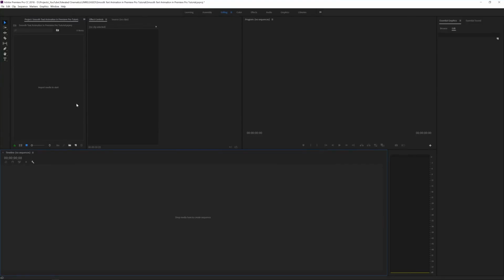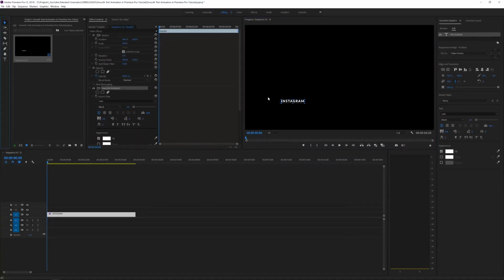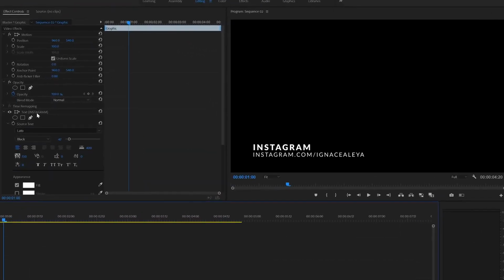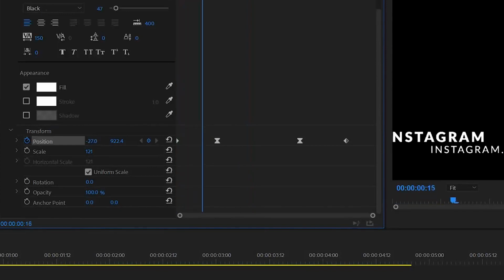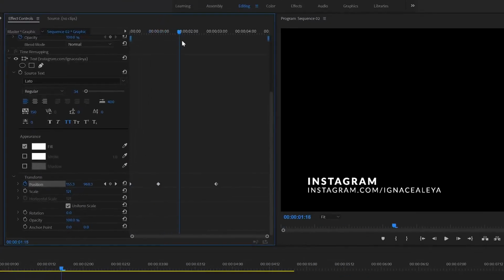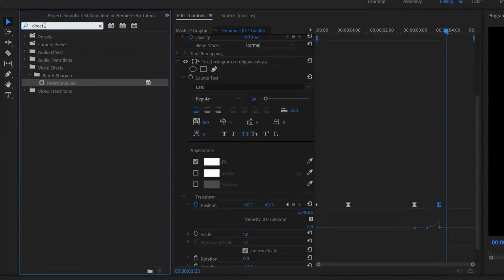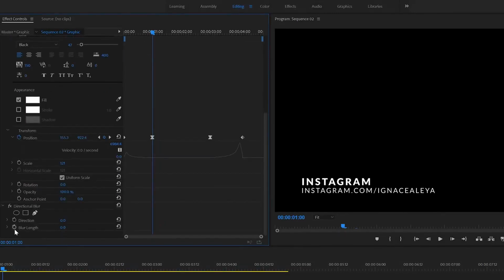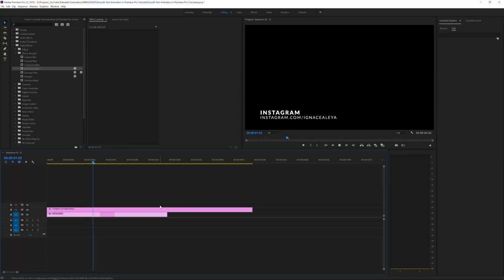Text Animation in Premiere Pro